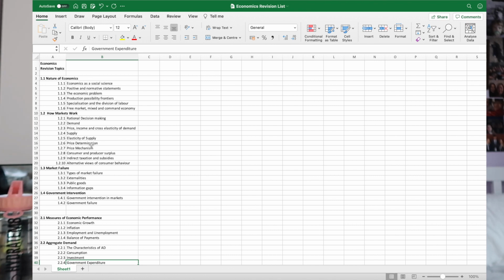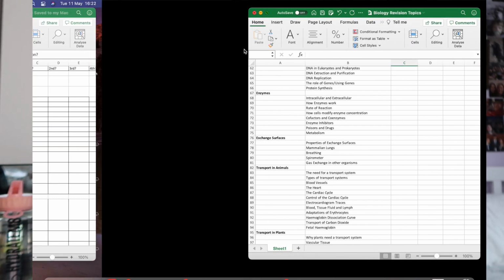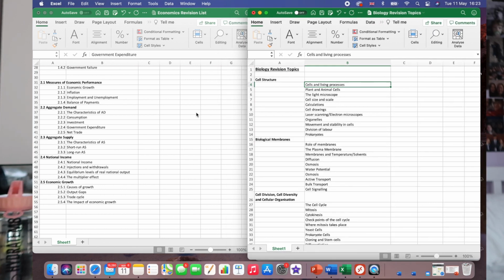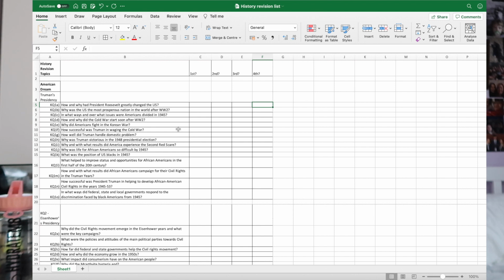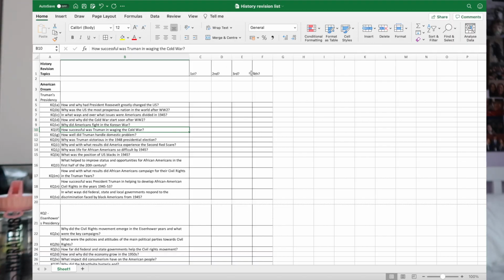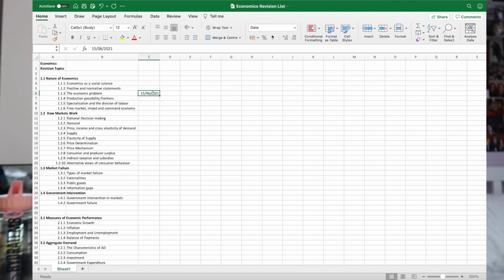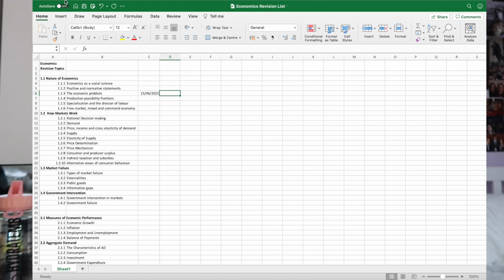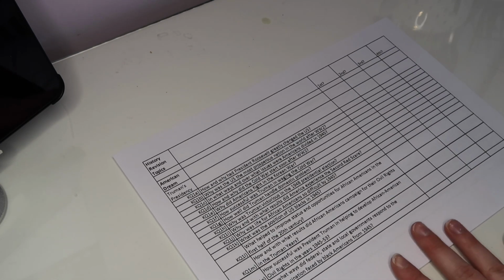MAKE AN EFFECTIVE REVISION TIMETABLE | TOP TIPS FOR MOTIVATION and THE BEST REVISION TECHNIQUES